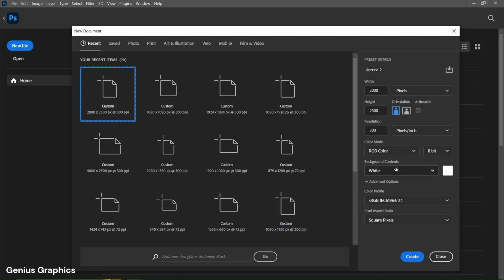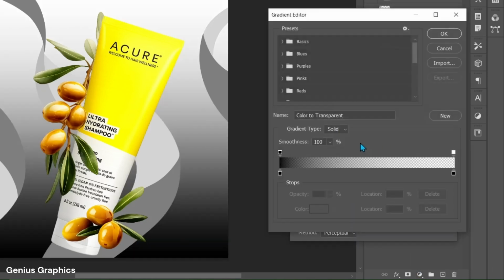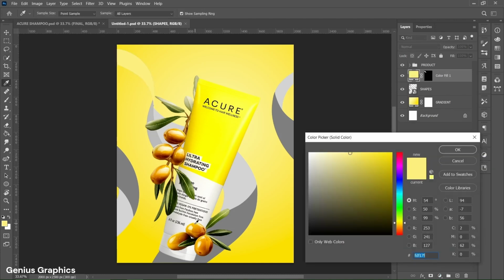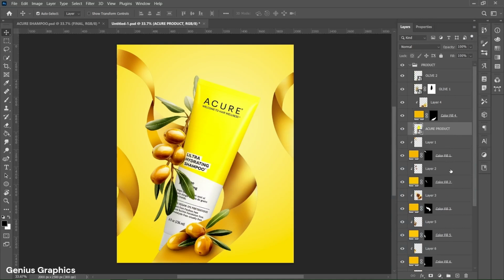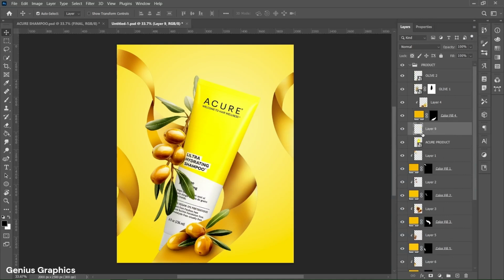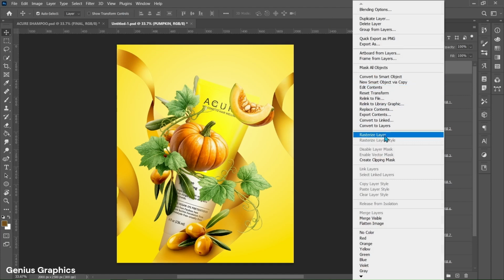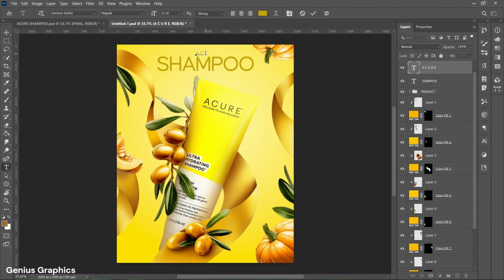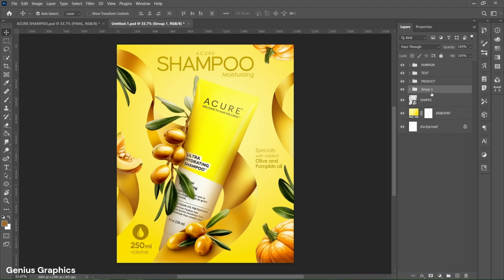Product Poster Design in Photoshop | Shampoo Ad with Olive & Pumpkin Concept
Creative Product Poster Design | Shampoo Advertisement Poster
Create Amazing Poster Designs in Photoshop
CHAPTERS:
00:00 Intro
00:15 New Document
00:25 Place product, olives and shape image
02:08 Add gradient background
03:12 Add lights and shadow effect to shape
08:06 Add lights and shadow effect to product
10:17 Place pumpkin and olives image
12:00 Add all required Text
13:38 Place oil drop icon
14:35 Create merged layer
14:48 Final look
14:54 Outro
Shampoo Product Poster Design in Photoshop | Complete Step-by-Step Ad Tutorial
Create a High-End Shampoo Advertisement in Photoshop | Product Poster Design Tutorial
Photoshop Product Poster Design | Professional Shampoo Ad Beginner to Pro
How to Design a Stunning Shampoo Ad Poster in Photoshop | Full Process Tutorial
Luxury Shampoo Poster Design Tutorial | Product Manipulation in Photoshop